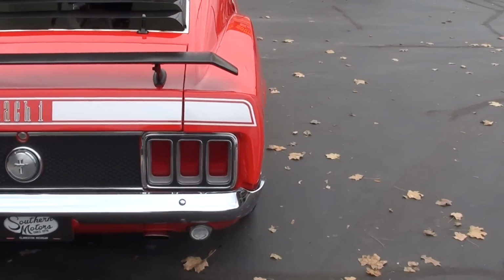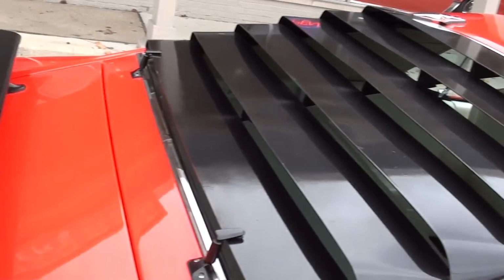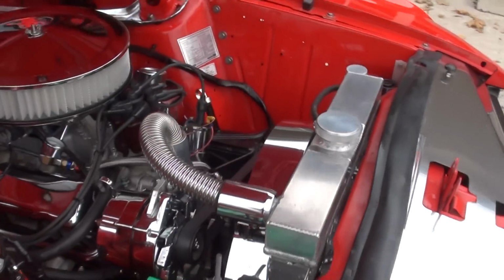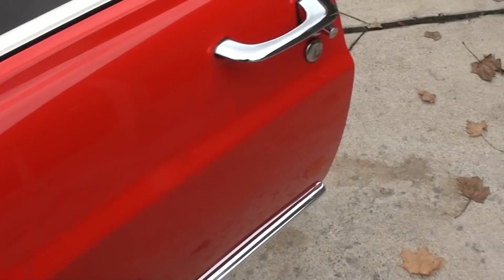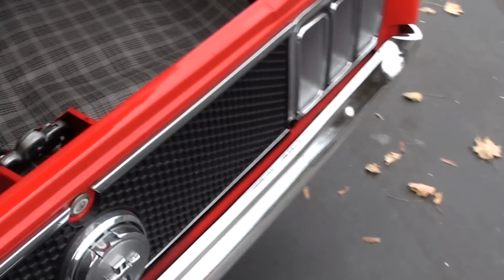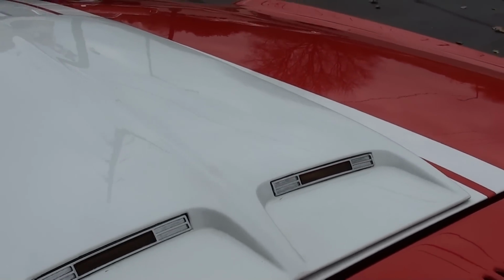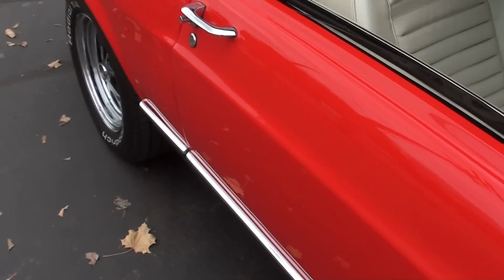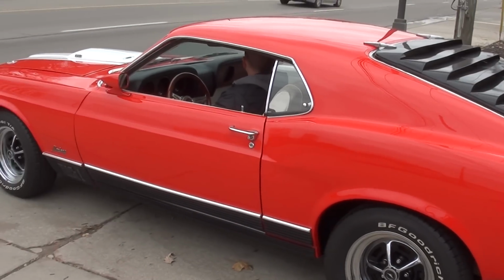1970 Ford Mustang Mach 1 $38,900.00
True Mach 1, clean North Carolina car, beautiful bright red paint, white vinyl interior, late model 302 ci engine, automatic overdrive transmission, Quick Fuel 4 bbl, Edelbrock Performer RPM aluminum intake, roller rockers, factory exhaust manifolds, chrome air cleaner & valve covers, Flame Thrower billet distributor, power steering, 4 wheel disc brakes, aluminum radiator with shroud, bucket seats with console, factory dash, am-fm radio, dual exhaust with chrome tips, factory 9” rear end with 3.55 limited slip, 215/65R15 BF Goodrich Radial TA tires, 15” Magnum 500 wheels, rear window louver, rear spoiler, jack with spare, One Clean Pony!